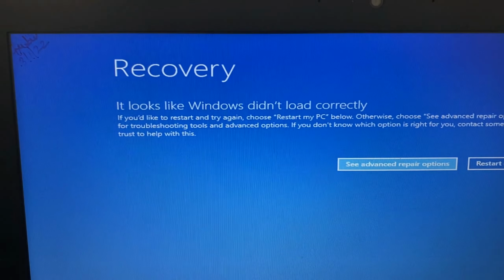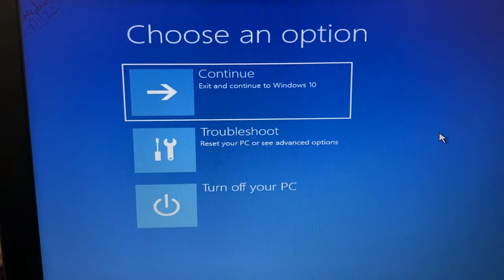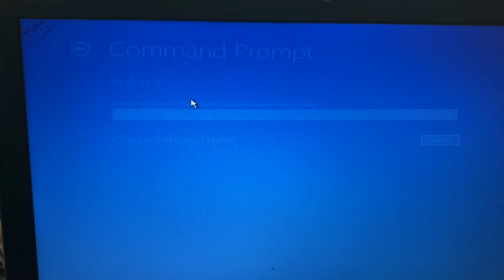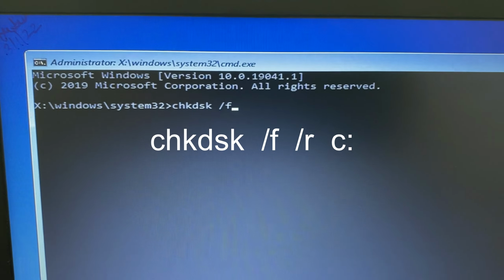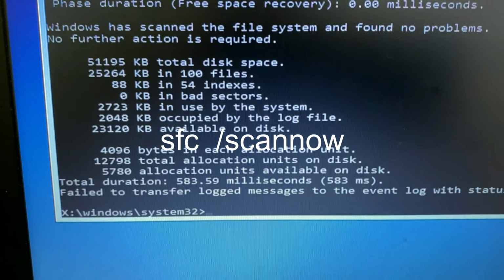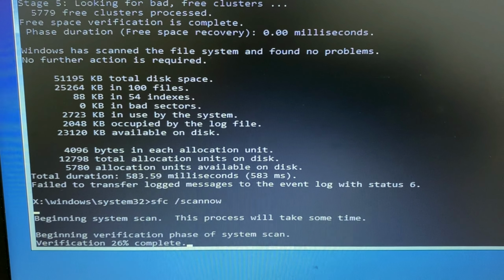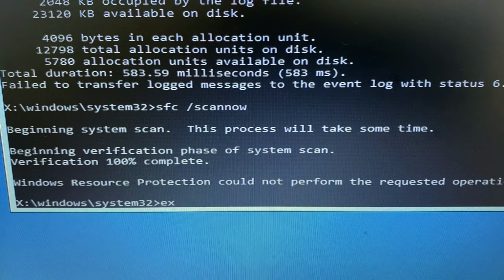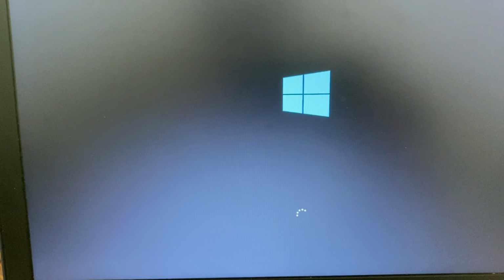How to Fix Automatic Repair Loop in Windows 10 | It Looks Like Windows Didn't Load Correctly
Related problems:
How to Fix Automatic Repair Loop in Windows 10
How to Repair Windows 10 Using Command Prompt
What To Do When Your Computer Won't Start Beyond Loading Boot Screen - Windows FIX
How to Fix Automatic Repair Loop and Startup Repair in Windows 10 - 3 WAYS
How to Fix Windows 10 Startup Problems (3Ways)
How To Fix Windows 10 Startup Problems [Complete Tutorial]
Fix Windows 10 start-up - Backscreen, Bootloop, Infinite Loading
SrtTrail.txt LogErrorinWindows1087